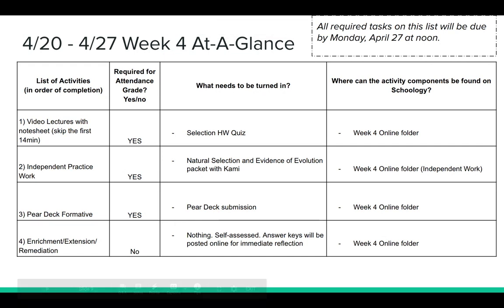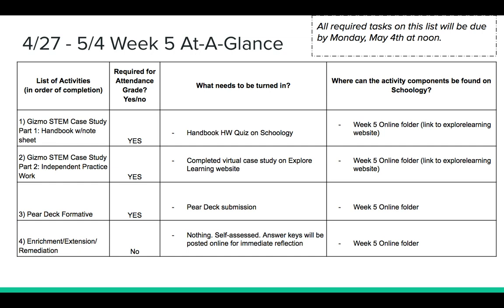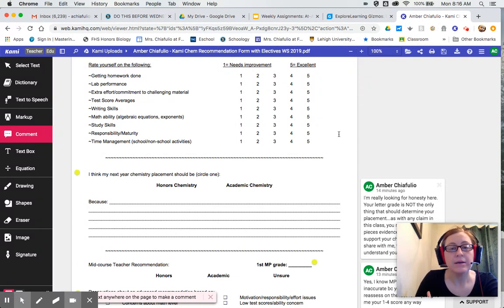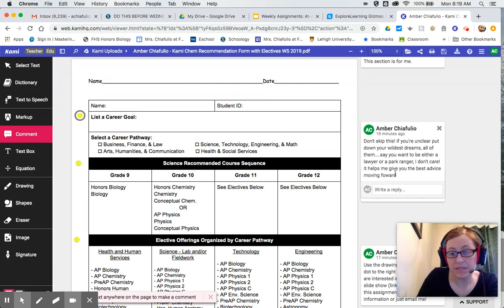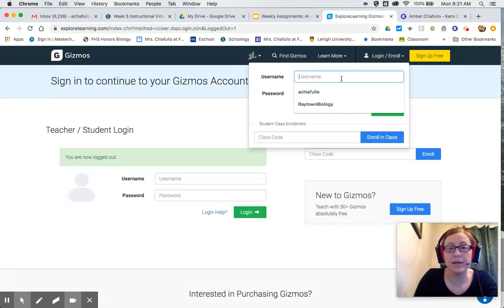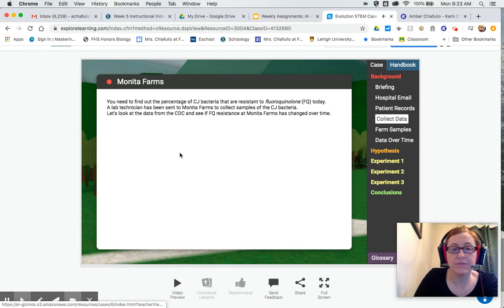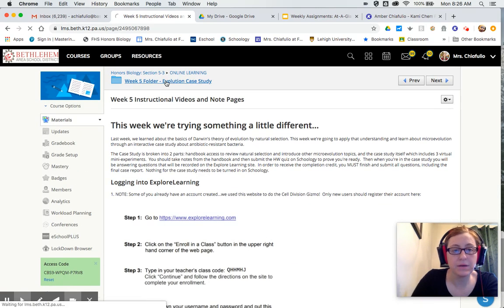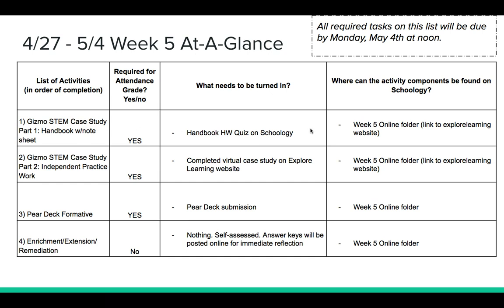Week 5 Online Learning Screencast